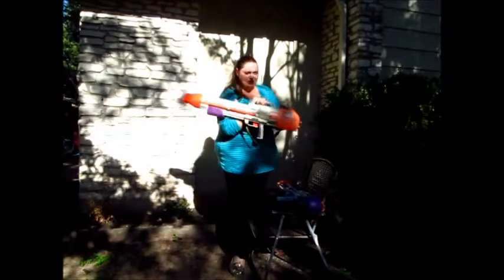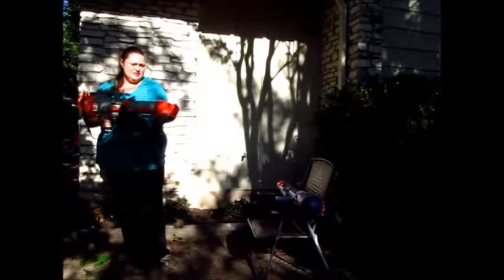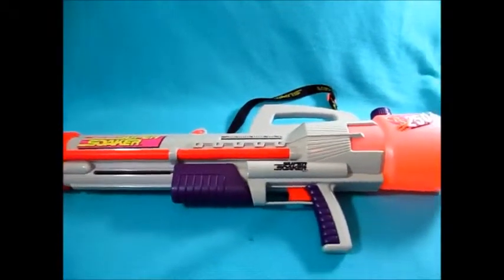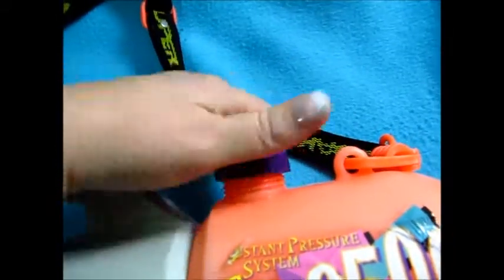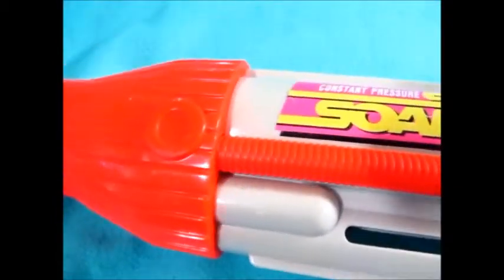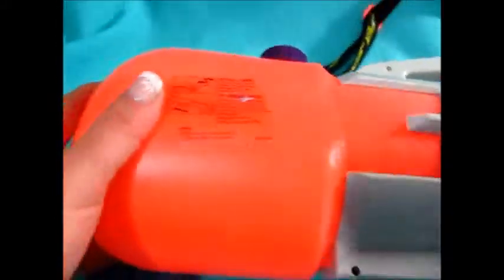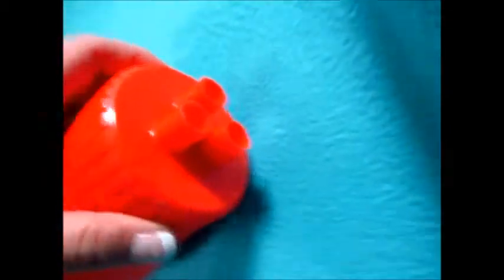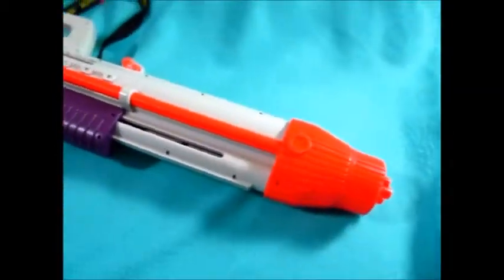For sale on eBay Super Soaker 2500 - Product Video